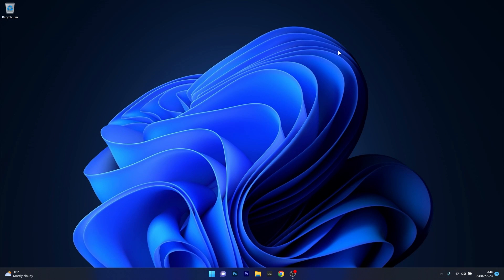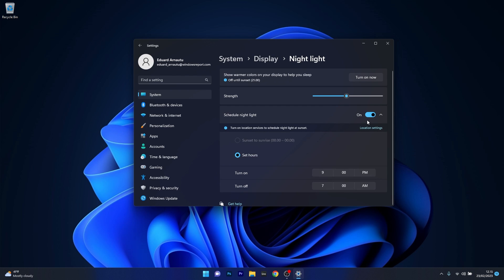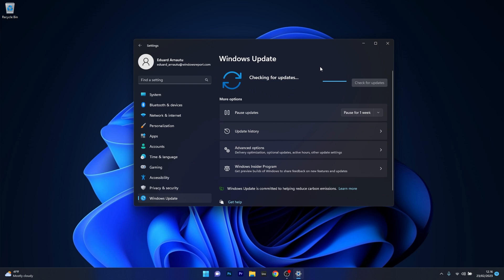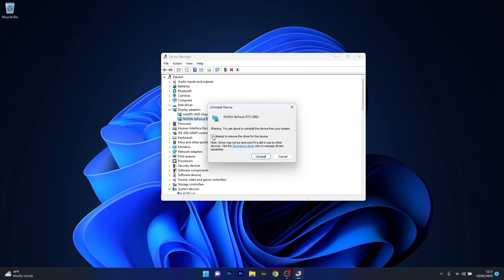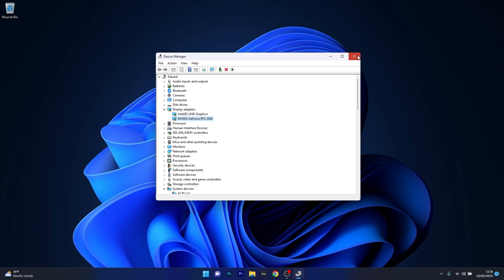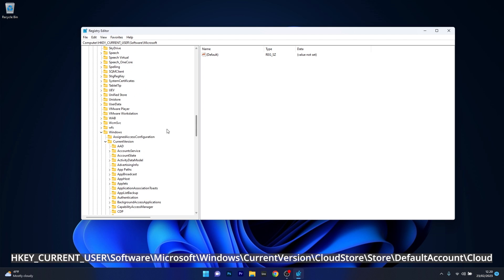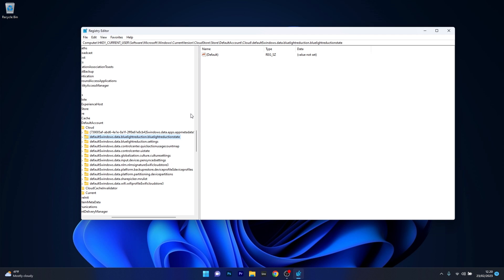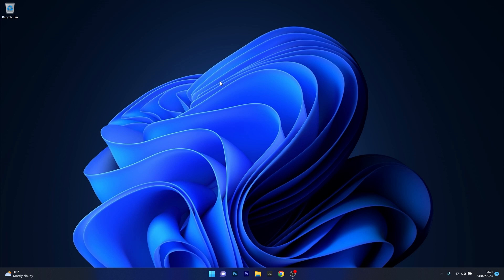Night Light Not Turning Off in Windows 11 EASY FIX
| ⚙️Try Fortect to fix and optimize your PC like a Pro

In this video, we will show you How to FIX Night Light Not Turning Off in Windows 11 with a few simple solutions that will get your PC back in the normal light mode!

FIX Night Light Not Turning Off in Windows 11 [Easy Guide]

0:00 - Intro
0:11 - Disable the Schedule night light option
0:47 - Update Windows 11
1:13 - Reinstall your Graphics Drivers
1:49 - Update your Graphics Drivers
2:17 - Modify the Registry
3:26 - Restoro